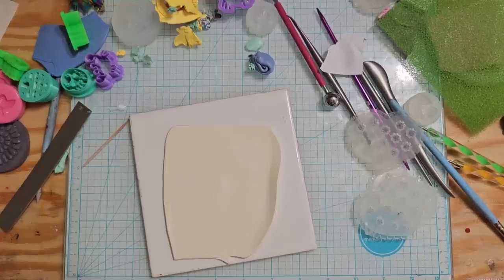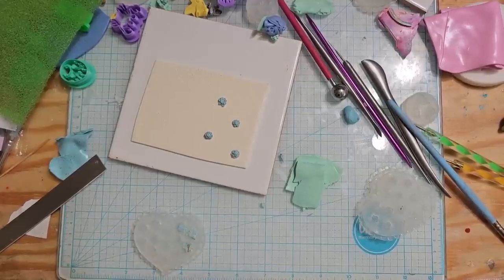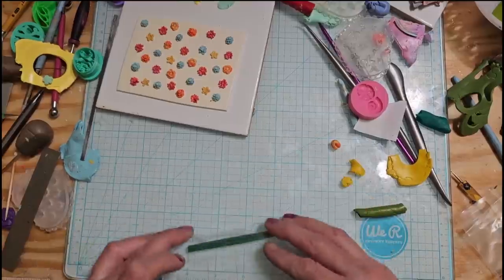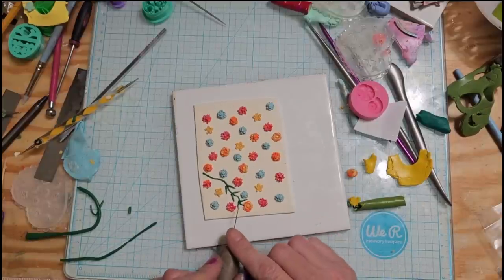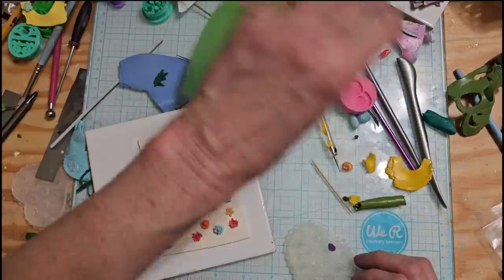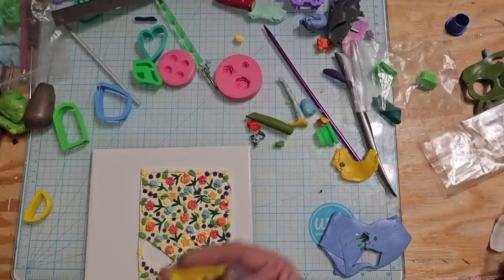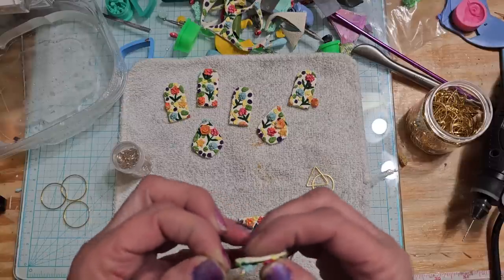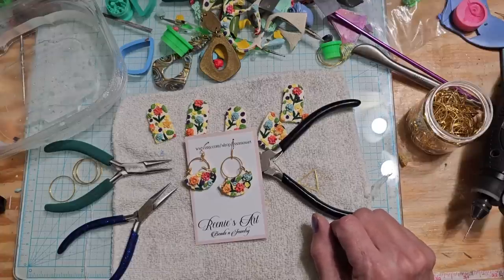First Polymer Clay Floral Veneer...What I would do and won't do going forward.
Just joining the floral veneer trend I have been seeing lately. I have another way which I think it would make it easier for me.
Will show that soon